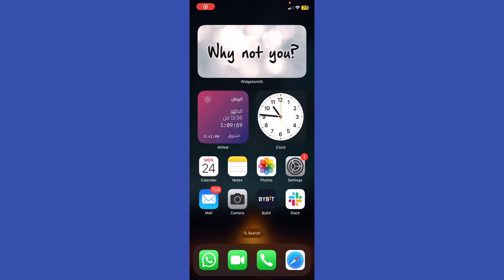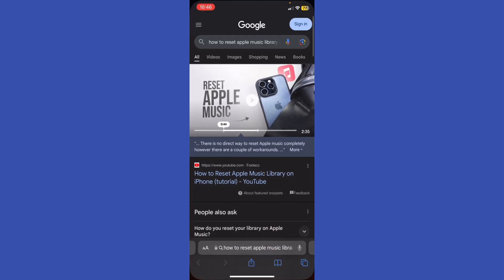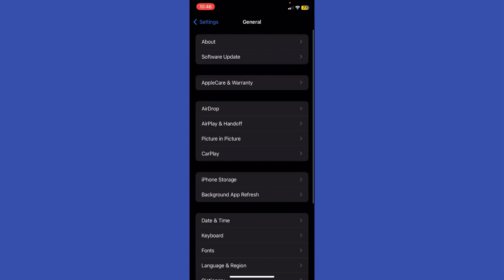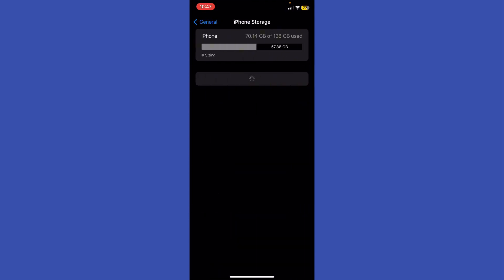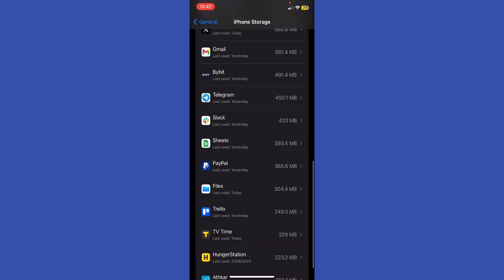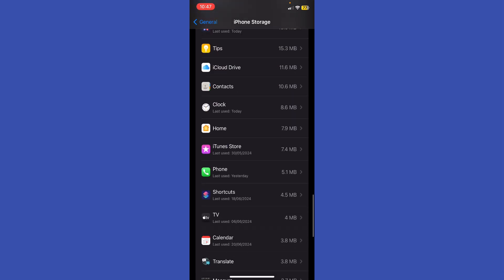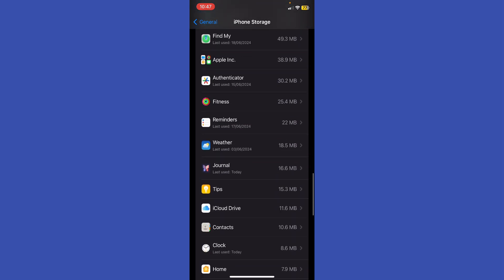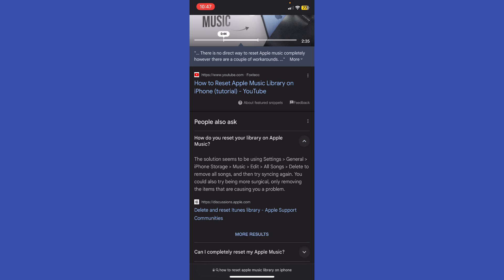How to reset apple music library on iphone (2024)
How to reset apple music library on iphone

In this video i´ll show you How to reset apple music library on iphone. The method is very simple and clearly described in the video. follow all the steps & reset apple music library on iphone